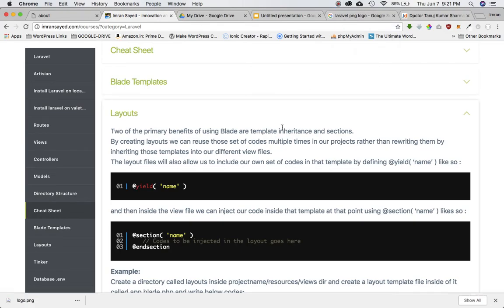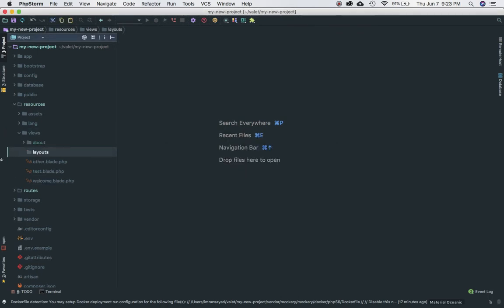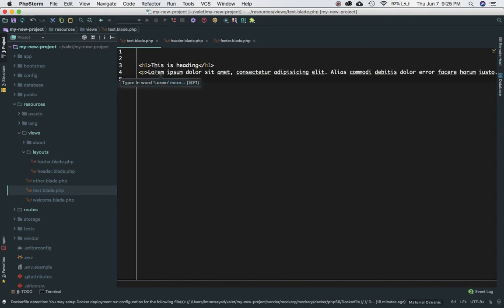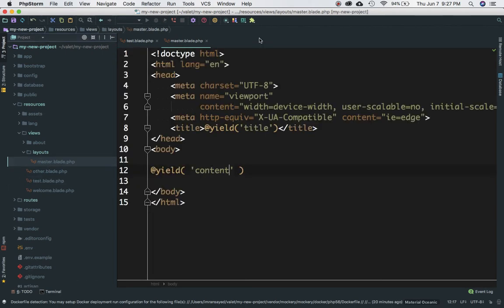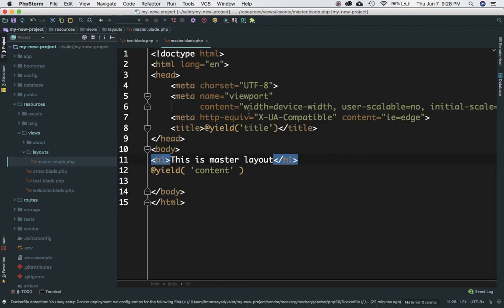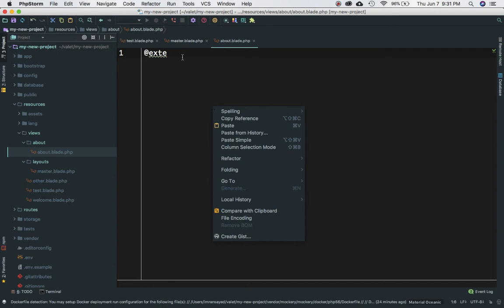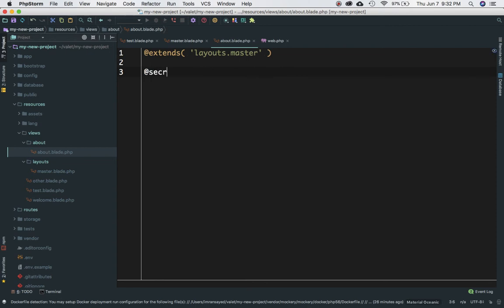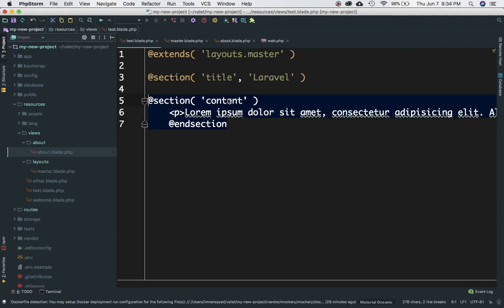#10 Layouts Laravel 5 6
What are Layouts  in Laravel 5.6

Social Links